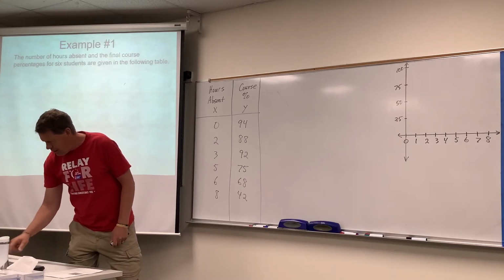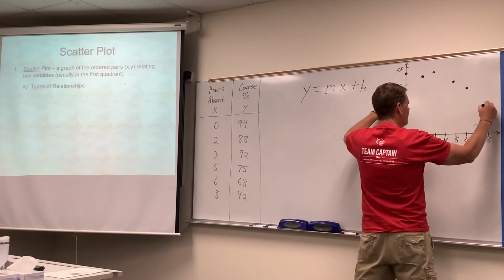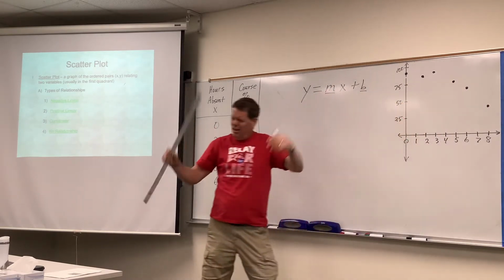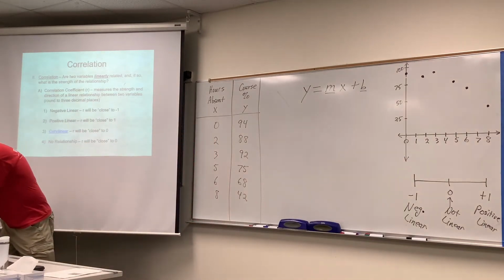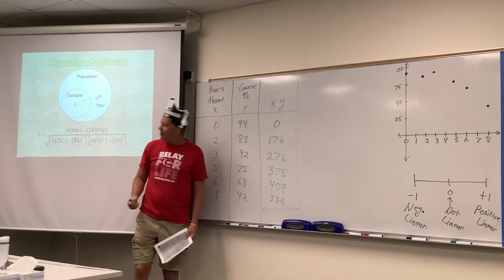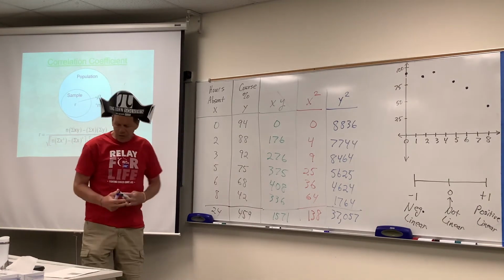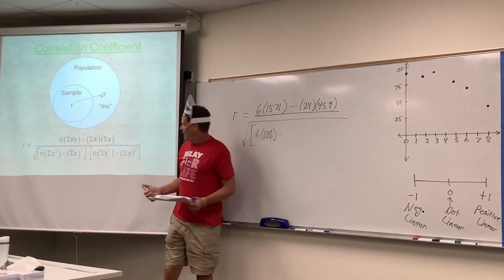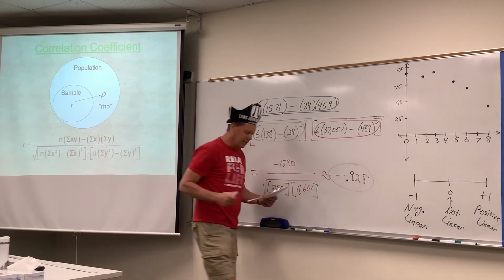Statistics - Correlation and Linear Regression - Example #1.1